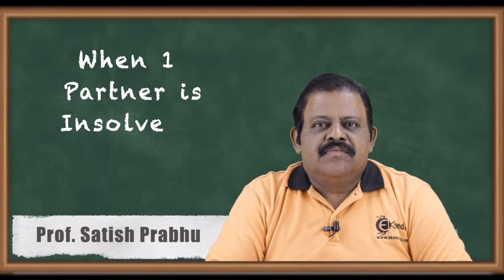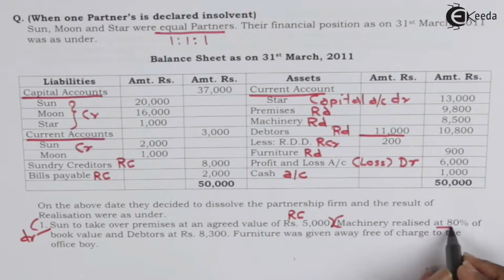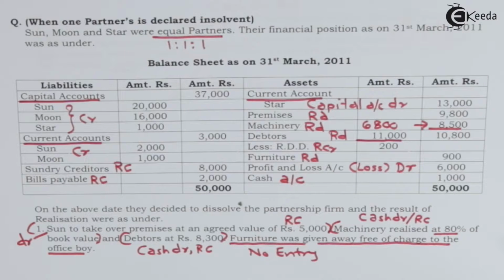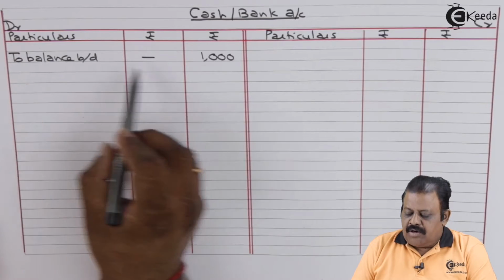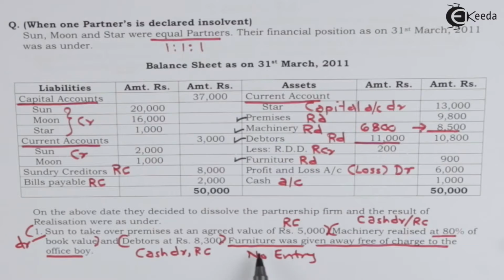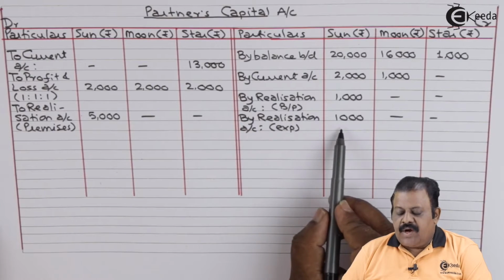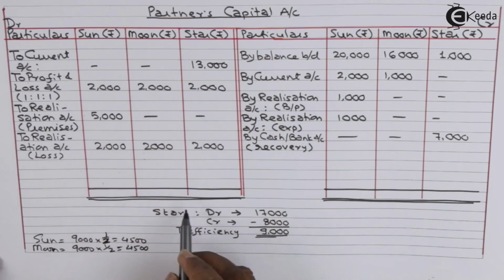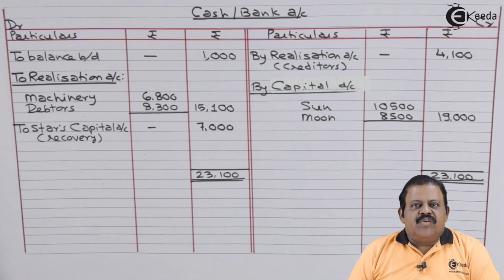When 1 Partner is Insolvent Current AC - Dissolution of Partnership - Book Keeping and Accountancy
When 1 Partner is Insolvent AC Video Lecture From Dissolution of Partnership Firm Chapter of Book Keeping and Accountancy Class 12 Subject For Commerce Students.

Book Keeping and Accountancy
Book Keeping and Accountancy Class 12
Bookkeeping and Accountancy
Bookkeeping & Accountancy
Dissolution of Partnership Firm
Dissolution of partnership firm class 12
Dissolution of partnership firm video
Dissolution of partnership firm in hindi
Partnership firm dissolution
Dissolution of partnership
Dissolution of partnership class 12
Ekeeda Commerce

Happy Learning : )